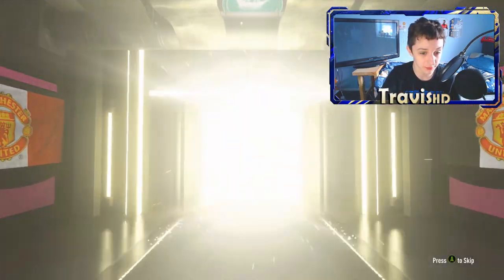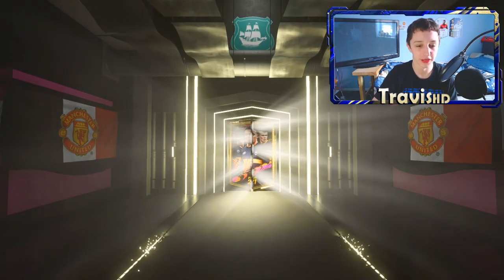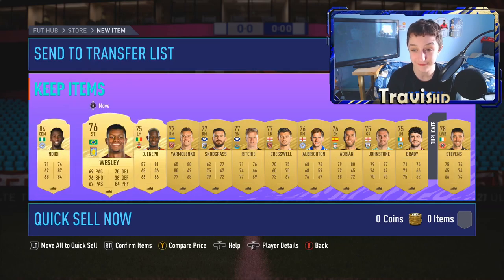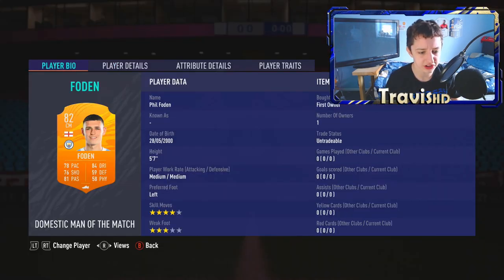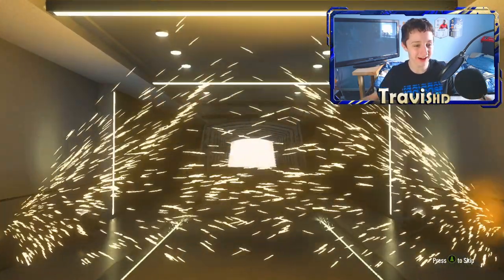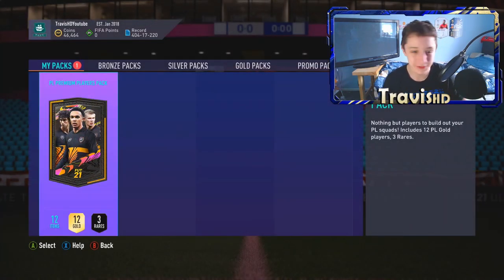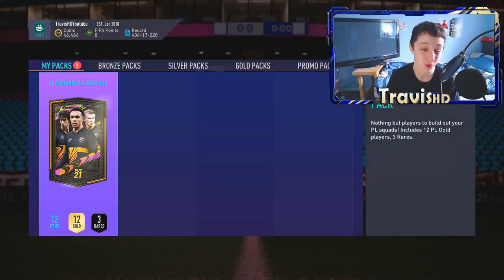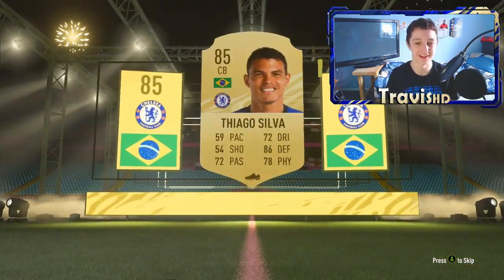So I opened another 25x premium premier league upgrade packs... | FIFA 21 TOTY PACK OPENING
In today's fifa 21 toty pack opening we spam another 25 premium premier league upgrade packs in hope of packing my first premier league toty pull...
We also spam lots of the standard premier league upgrades (3 player upgrade packs) and pull some decent cards!

-gloss coating
-fully customizable
-wide range of cool card designs

They're many more sweet videos here on the channel and if you subscribe and turn on notifications you will never miss a banger which could potentially help you within the future!